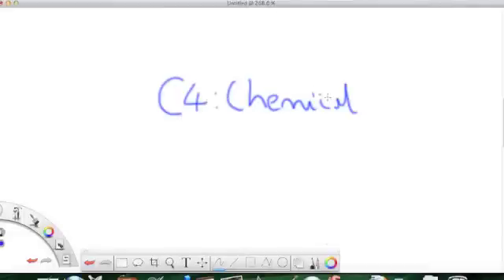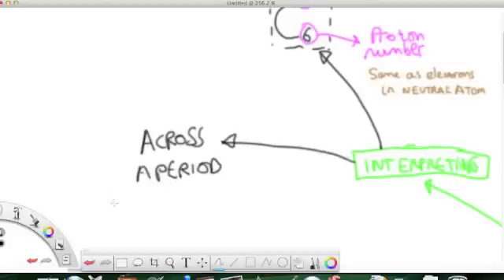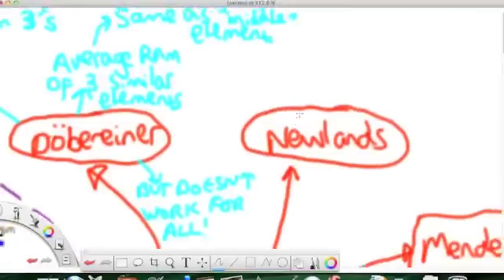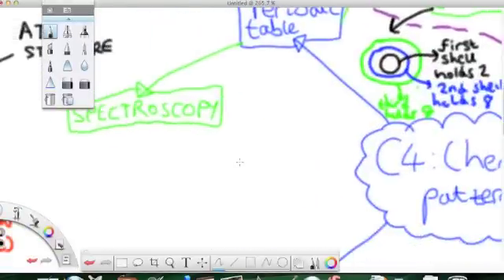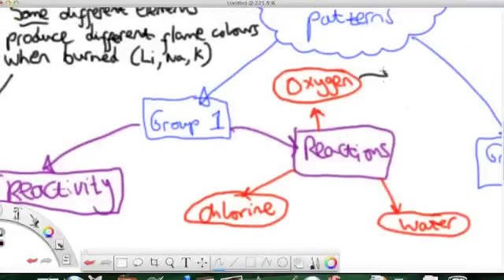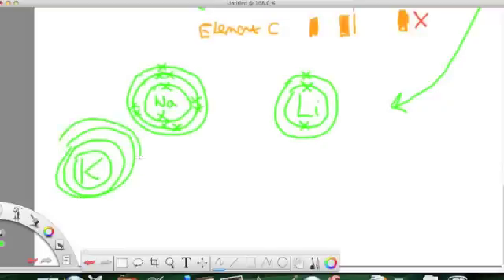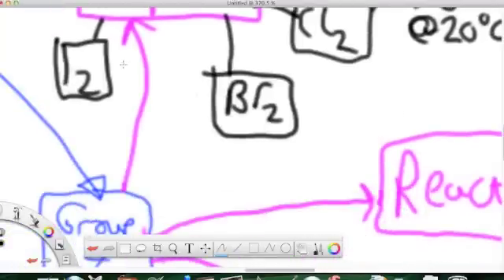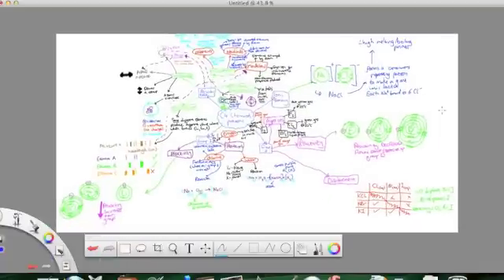OCR 21C REVISION: C4 in under 10 minutes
THIS VIDEO IS FOR OCR 21st CENTURY SCIENCE (From 2012)

This video aims to cover most (not all!) of C4 in under 10 minutes. It is in the form of a 'mind map', which you should be using as part of your revision 'repertoire', to help test what you know, highlight what you don't, and action plan your revision.

Watch it, and please:

a) Post any corrections in case you spot mistakes
b) Highlight the parts covered by your specification, and then do extra reading about those not covered.